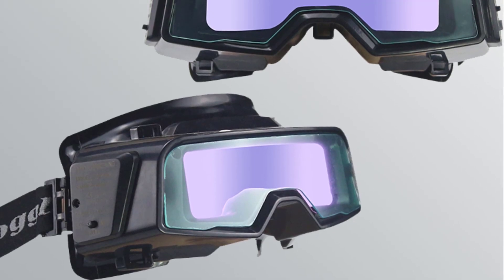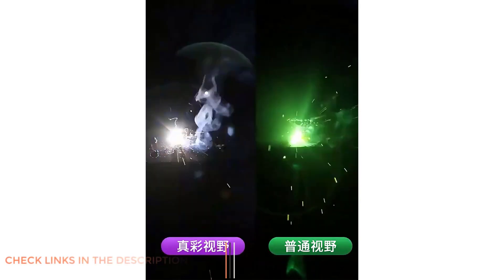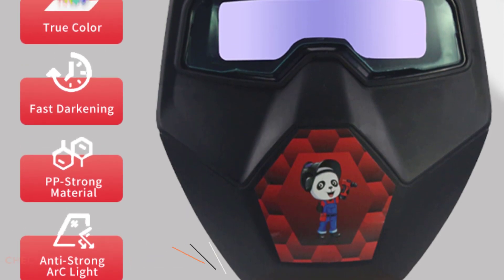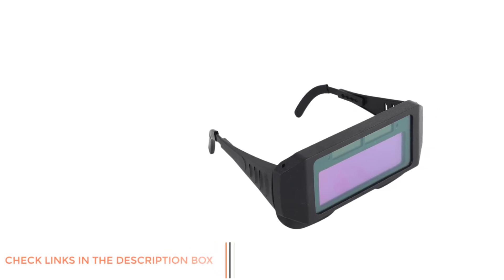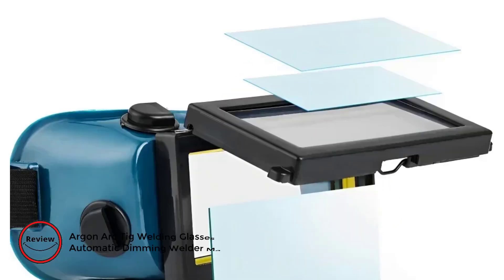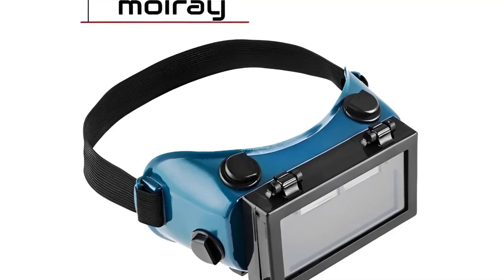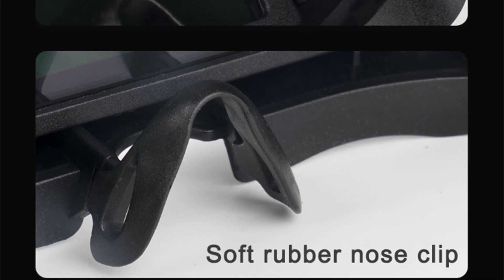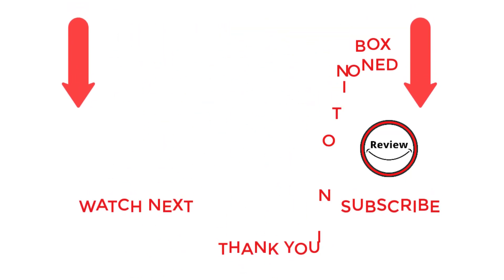Top 5 Best Welding Goggles from aliexpress || Review Smile Us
~ The list of Top 5 Best Welding Goggles  ~
▶️1. Oauee Automatic Dimming Welding Glasses Argon Arc Welding Solar Goggles Special Anti-glare Glasses For Welders Automatic Darken
▶️2. Outside Control Solar Auto Darken True color Welding Glasses Welder Mask Welding Helmet Goggles With Shade eara Din9-Din13
▶️3. Automatic Darkening chameleon welding mask protective mask welder glasses welding cap Welding mask
▶️4. Argon Arc Tig Welding Glasses Solar Energy Automatic Dimming Welder Mask Helmet Special Anti-glare Glasses tools Safety Goggles
▶️5. Automatic Darkening Welding Glasses Mask Welding Cap for TIG MIG MMA Professional Weld Glasses Goggles Welding Equipment

Hey guys in this video we are going to be checking out the Best Welding Goggles. You Can Buy It Right Now. We Made This List Based On Our Personal Opinions and hours of research & we have listed them based on the type of features and Prices. We have included options for every type of user so whether you are looking for the best budget.
PORTALS ALIEXPRESS DISCLOSURE:
“As a portals aliexpress, I Earn From Qualifying Purchases.”